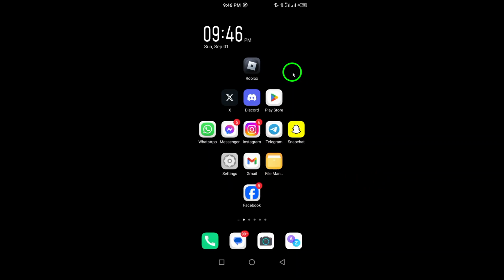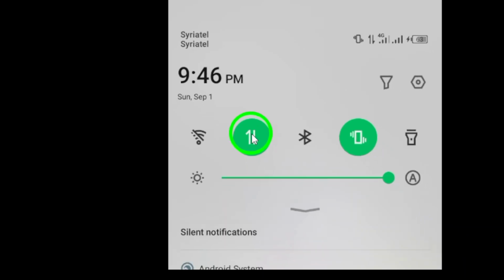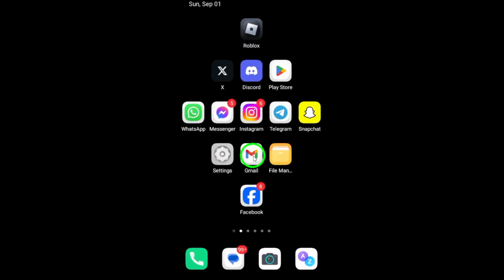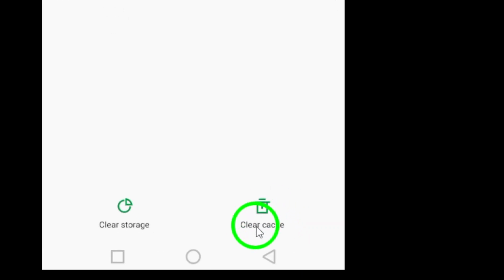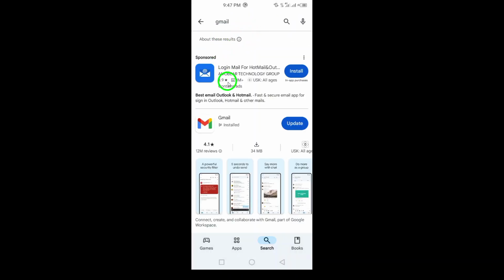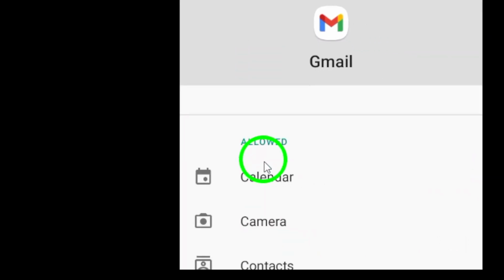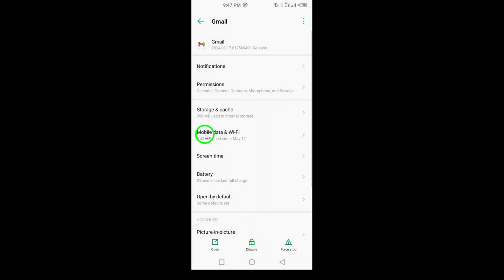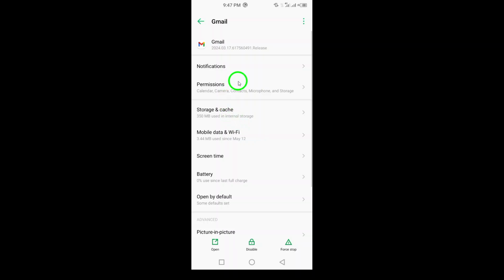How To Fix Gmail Not Download Files (Updated)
Learn how to fix Gmail not downloading files with our updated guide! Follow these easy steps to troubleshoot your Gmail app.

1. Check Internet Connection
2. Restart Your Device
3. Clear Cache and Data
4. Update the Gmail App
5. Check App Permissions
6. Disable Data Saver and Battery Saver
7. Reinstall the App
8. Check for System Updates

Get your Gmail functioning perfectly again#GmailFix

Chapters:
00:00 Intro
00:12 Soultion
01:05 Outro